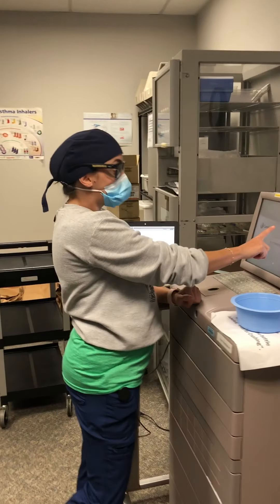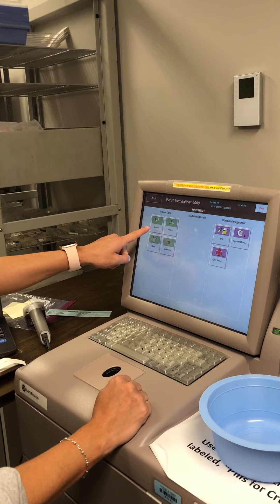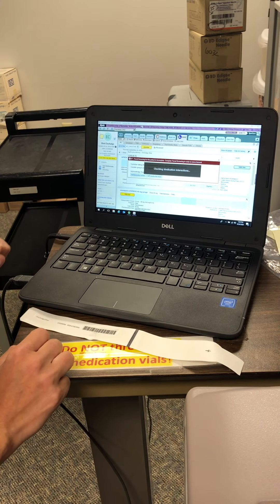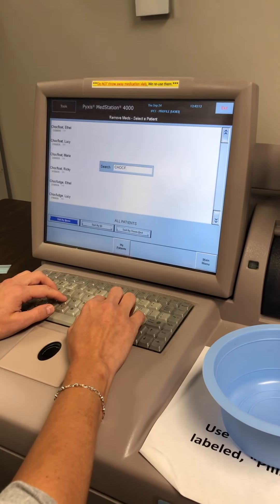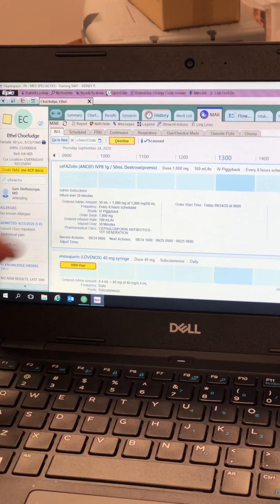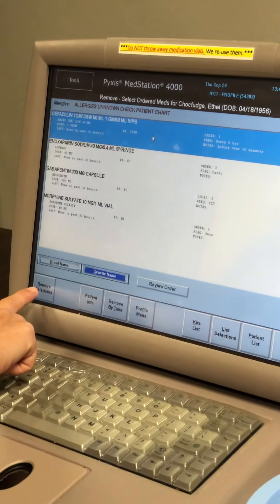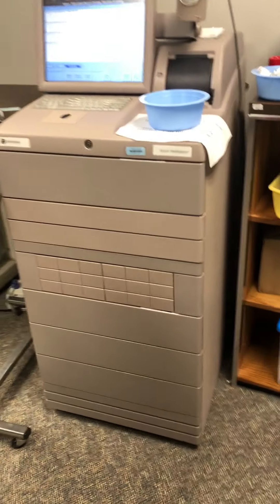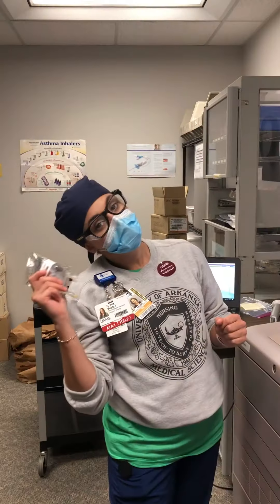Pyxis Machine Tutorial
Ms. Scalzo leads a tutorial on how to extract medicine from a Pyxis Machine.